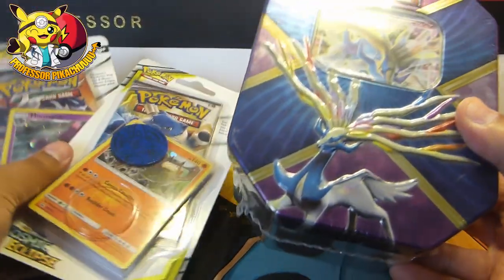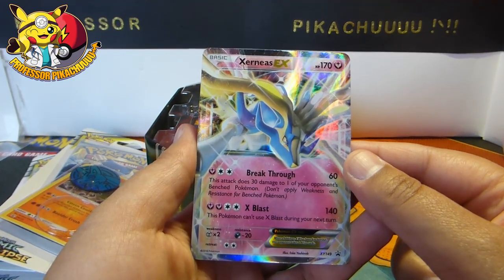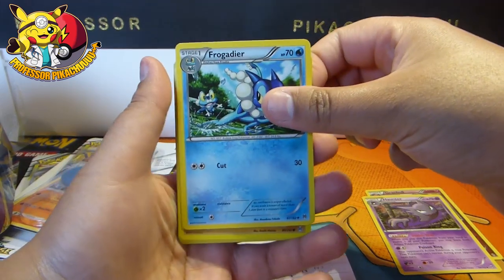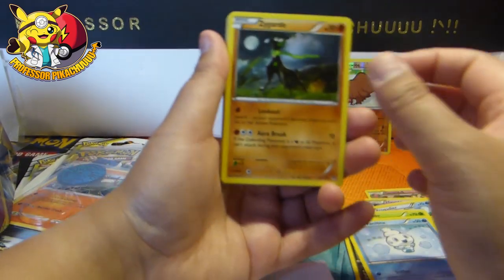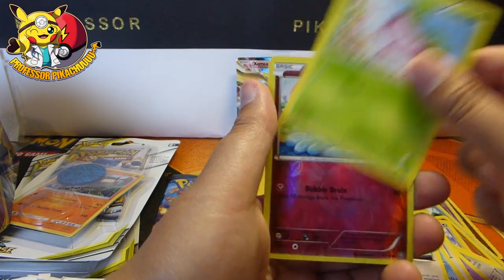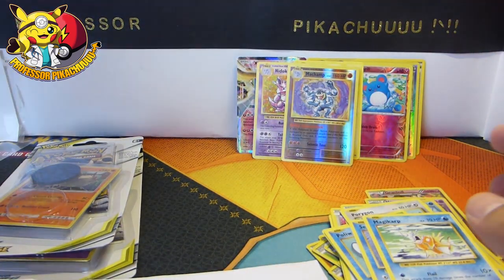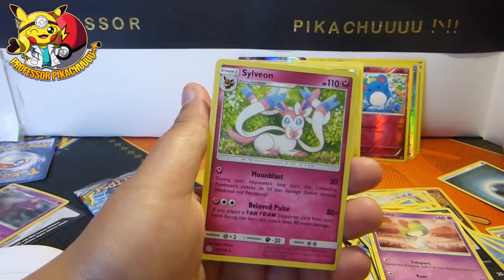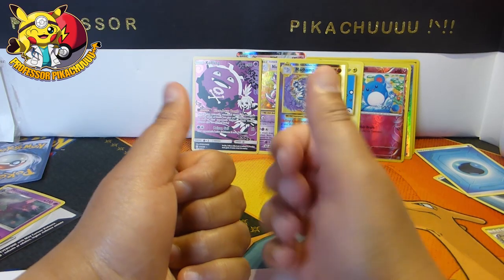OPENING A XERNEUS EX TIN!!!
Send in anything you want to
Box 445
Claymore House
145-149 KILMARNOCK Rd
Glasgow
G41 3JA
Scotland
UK